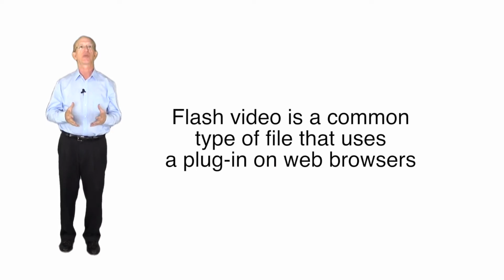Plug Ins, Extensions and Add ons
An explanation of plug-ins, extensions, and add-ons for web browsers for non-technical people.